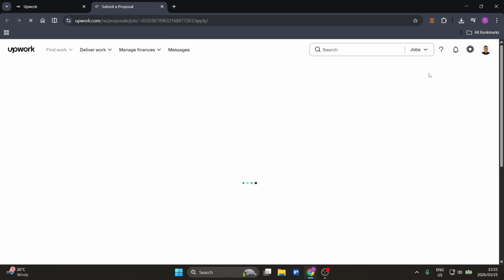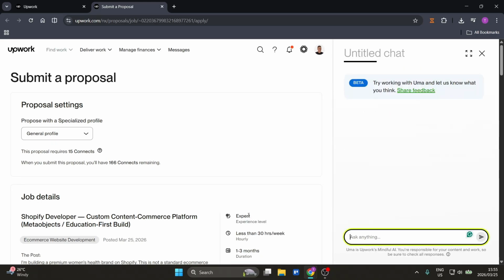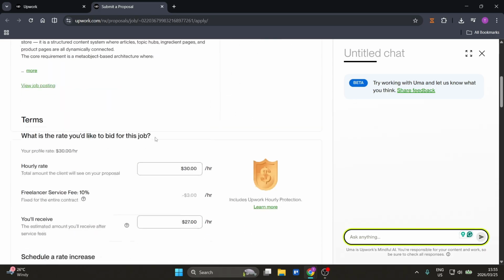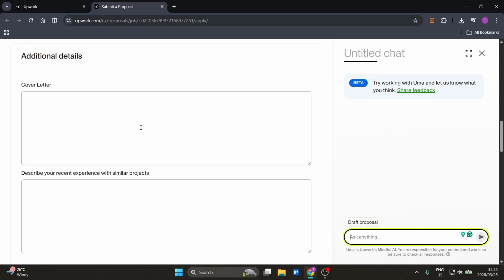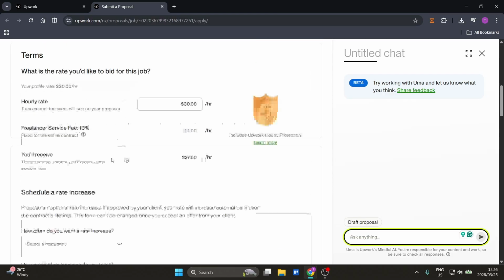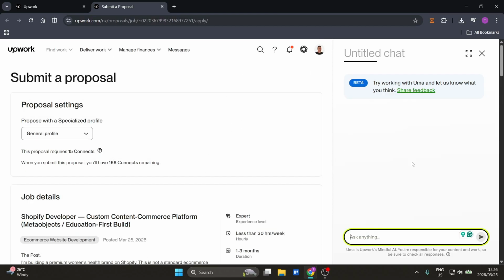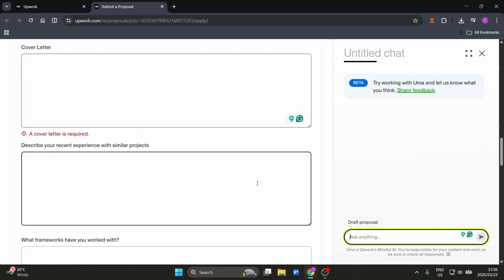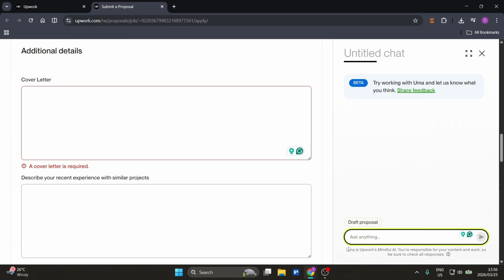How to Use Upwork’s New AI‑Assistant | Upwork Tutorial 2026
In this video, “How to Use Upwork’s New AI‑Assistant | Upwork Tutorial”, you’ll see exactly how to turn Upwork’s built‑in AI helper into your personal job‑hunting sidekick. Upwork is steadily rolling out AI features to help freelancers read jobs faster, write better proposals, and match to the right clients — but most people either ignore it or use it the wrong way. With the right prompts and workflow, you can use the AI assistant to speed up your search while still sounding like a real human professional.

What you’ll learn in this video:
✅ How to activate and access Upwork’s AI‑assistant inside job posts and messages
✅ How to generate tailored proposal drafts you can quickly personalize
✅ Smart prompts to summarize complex job posts in seconds
✅ How to use AI to highlight key requirements and client expectations
✅ Best practices so your proposals stay authentic and not “AI‑generic”
✅ Bonus tips to combine AI assistance with your own systems for maximum results

👩‍🎓 New freelancers who struggle with writing strong proposals from scratch
👨‍💼 Busy professionals who want to speed up outreach without lowering quality
📈 Job seekers who feel overwhelmed by long, detailed job posts
💼 Anyone curious about using Upwork’s AI tools without sounding robotic